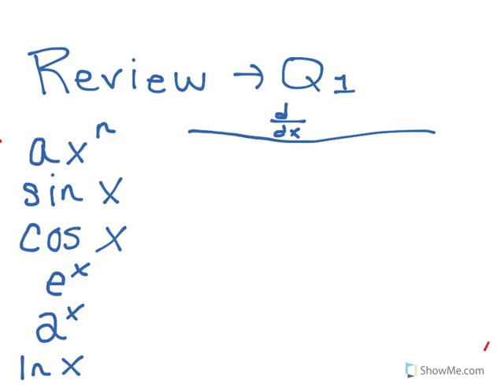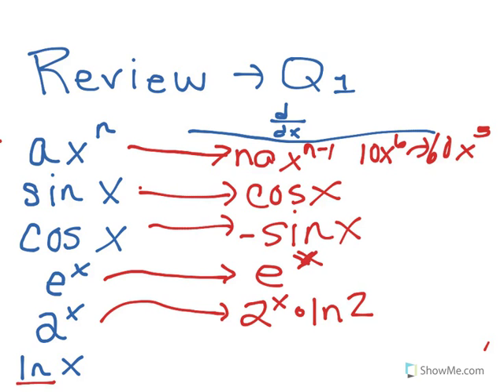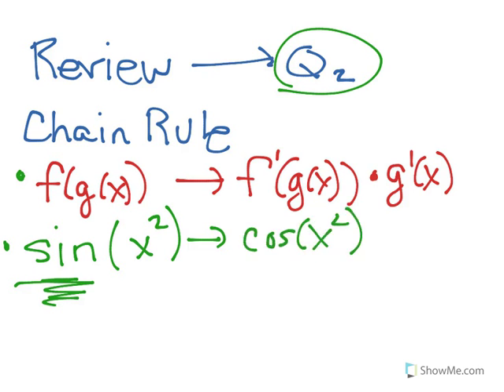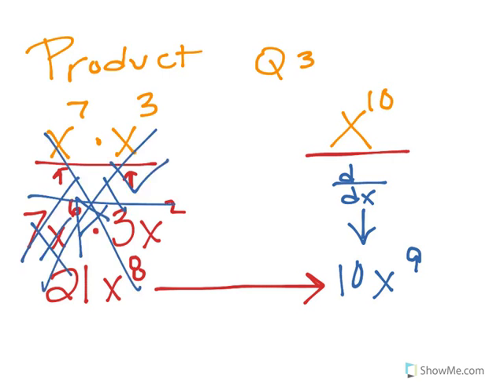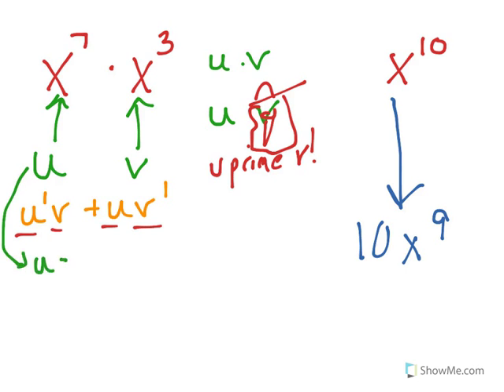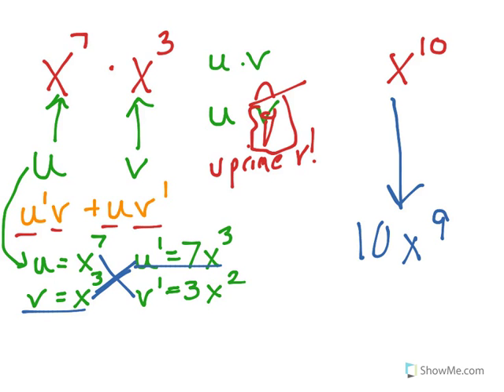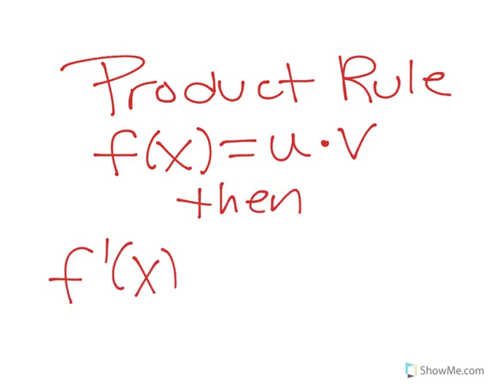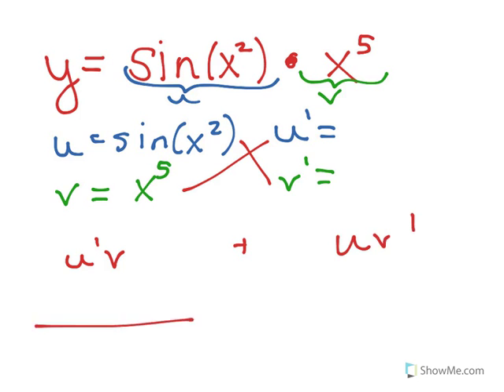hyx3IvI ShowMe w